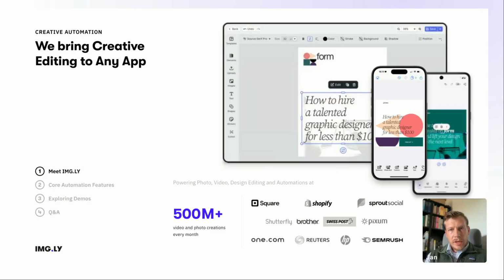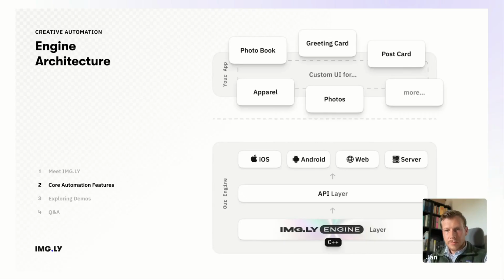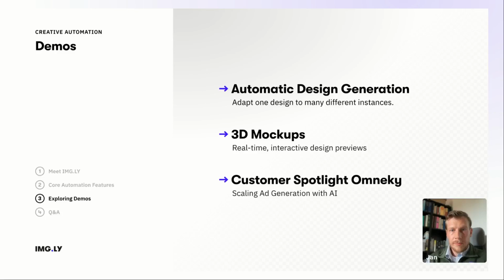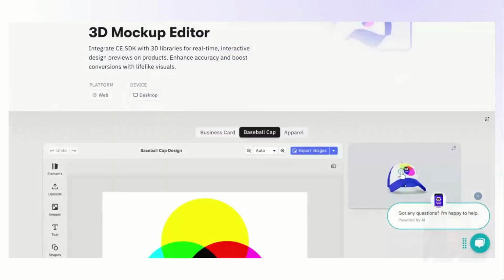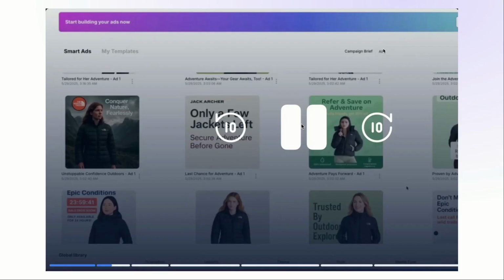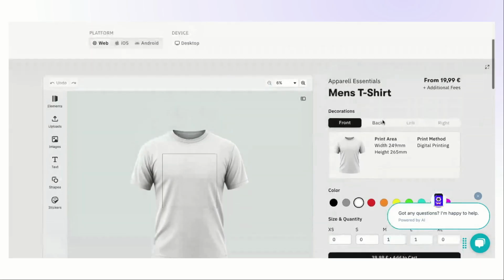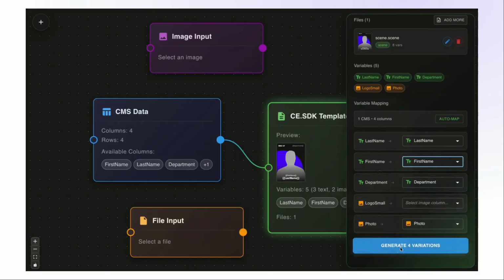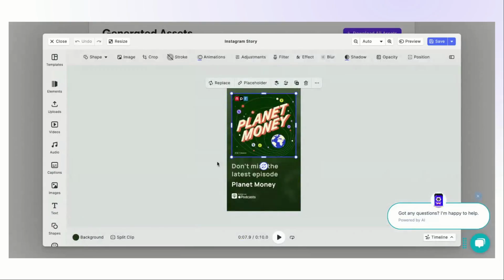Creative Automation with CE.SDK | Webinar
Learn how to use CreativeEditor SDK (CE.SDK) to:

    Build dynamic templates that adapt to user data

    Automate design generation inside your app

    Scale content production while keeping it on-brand

Includes a live demo of automated workflows that cut manual design work without losing creative control. Ideal for developers building marketing, e-commerce, or social content tools.